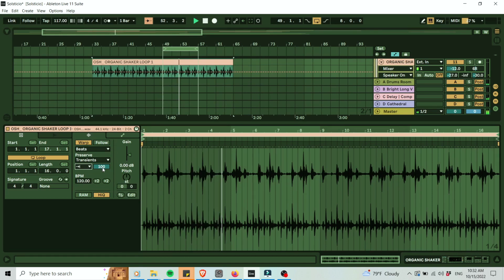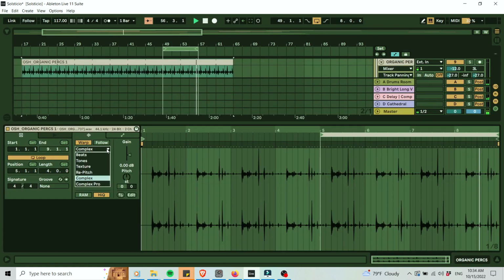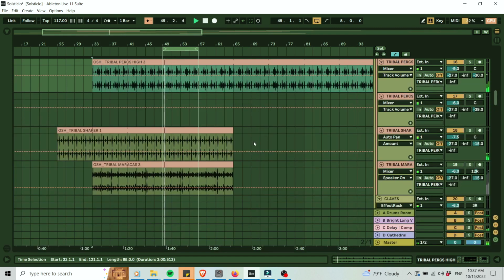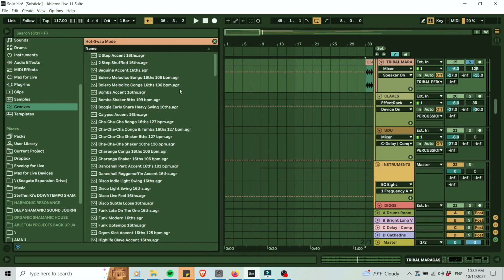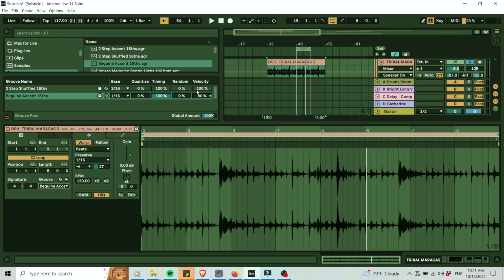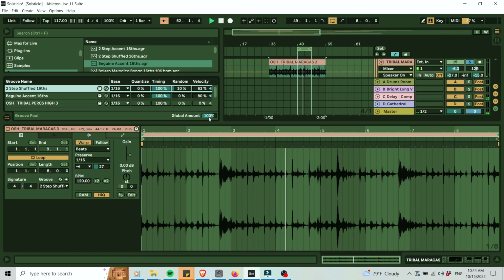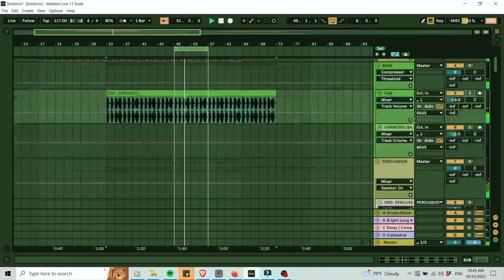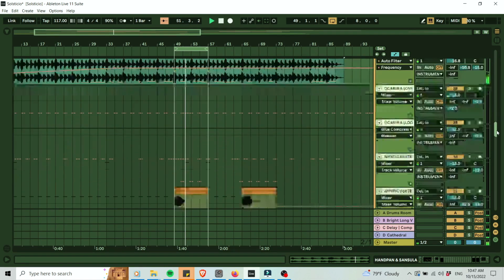ADDING MORE GROOVE TO YOUR ORGANIC PERCUSSION LOOPS (ORGANIC SHAMANIC HOUSE TUTORIAL)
In this video I show you how you can customize your organic percussion loops and add groove to your tracks by applying 2 powerful methods:

Beats Mode Warping Features & Groove Functions